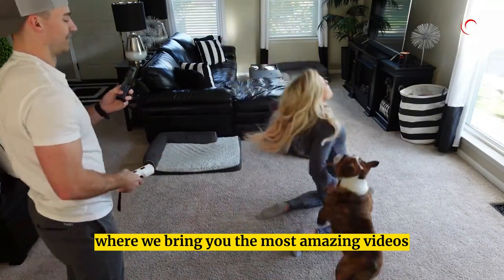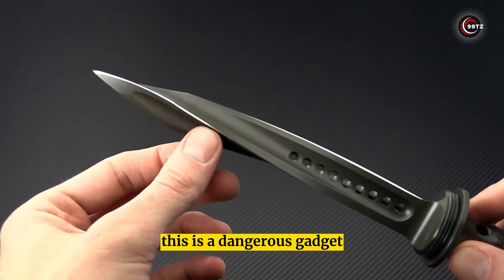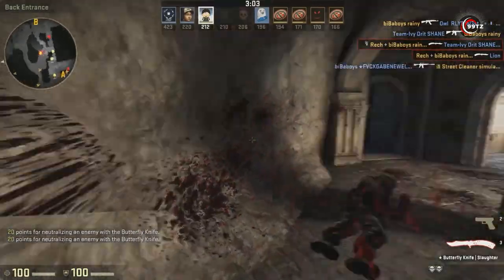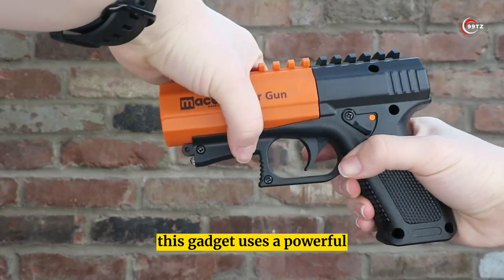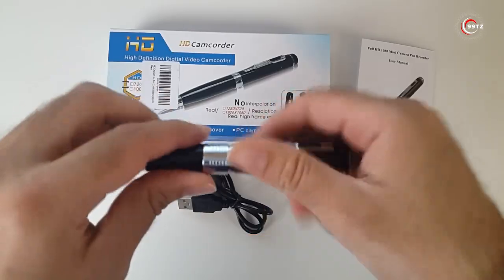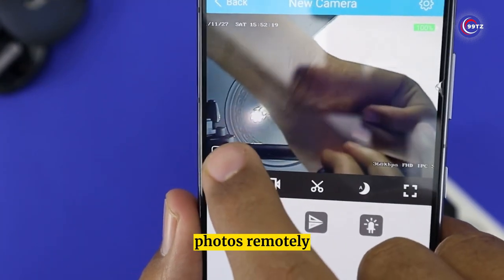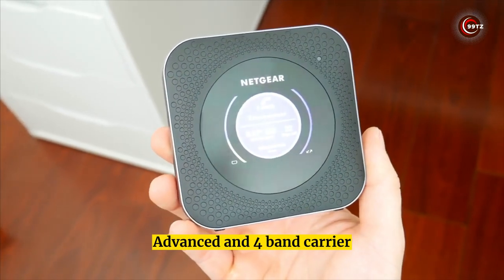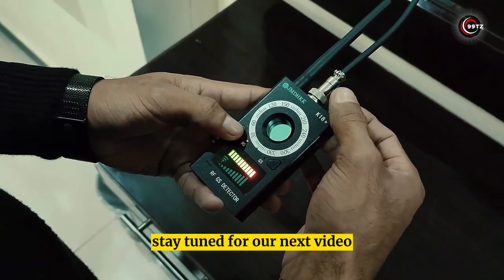12 BANNED GADGETS YOU CAN STILL BUY ▶▶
12 BANNED GADGETS YOU CAN STILL BUY ▶▶ 12 BANNED GADGETS YOU CAN STILL BUY AT AMAZON ▶▶ 12 BANNED GADGETS YOU CAN STILL BUY ON AMAZON ▶▶ Are you wondering what banned gadgets you can still buy? Check out this list of 12 banned gadgets you can still buy! In this video, we'll explore some of the most popular banned gadgets on Aliexpress and show you how to buy them without getting caught.

Before you buy any banned gadgets, be sure to watch this video! By the end of it, you'll know everything you need to know about buying banned gadgets online safely! Whether you're looking for the best-banned gadgets or just want to be Katniss with the knowledge, this video is for you!

12 BANNED Gadgets You Can Still Buy Timestamps:
00:00 - BANNED Gadgets Intro
00:23 - BANNED Gadget #12 - Taser Bolt 2
01:00 - BANNED Gadget #11 - Jagdkommando Knife
01:42 - BANNED Gadget #10 - StunGun iPhone Case
02:14 - BANNED Gadget #9 - Butterfly CS Go Knife
02:54 - BANNED Gadget #8 - Pavashot Stick Shot
03:33 - BANNED Gadget #7 - Pepper Blaster 2
04:13 - BANNED Gadget #6 - Spy Camera Pen
04:59 - BANNED Gadget #5 - Bug Detector
05:52 - BANNED Gadget #4 - Wall Charger Spy Camera
06:29 - BANNED Gadget #3 - Voice Changer
07:05 - BANNED Gadget #2 - Netgear Nighthawk M1 Mobile Hotspot
07:50 - BANNED Gadget #1 - Vehicle Rear End Alarm Laser
08:24 - Conclusion

Welcome to 99techzone. We published video based on top 5, top 10, list, review, gadgets, amazon gadgets, cool amazon product, gadgets on amazon, amazon must have, tech, technology, latest technology, inventions, incredible inventions, inventions you must have, amazing inventions you must see, amazing inventions at home, you won't believe exist, things that actually exist.